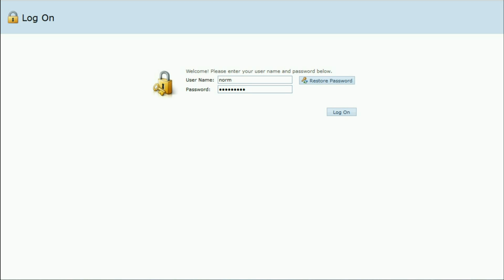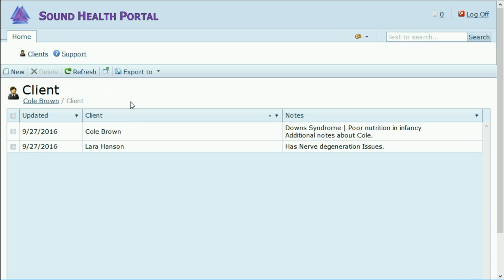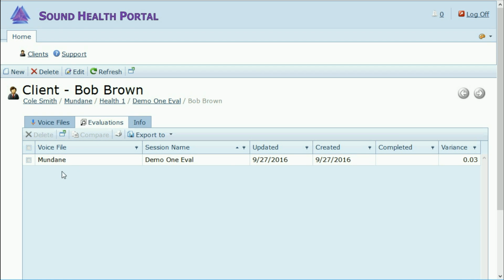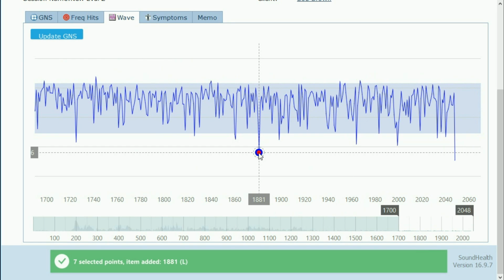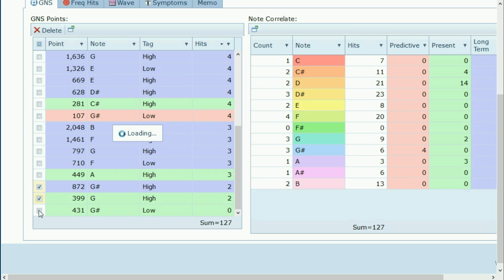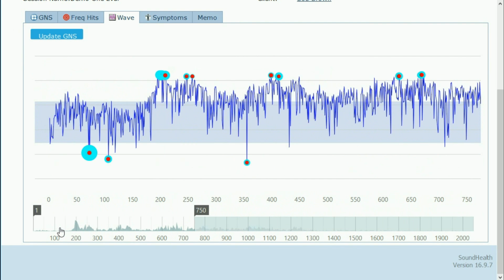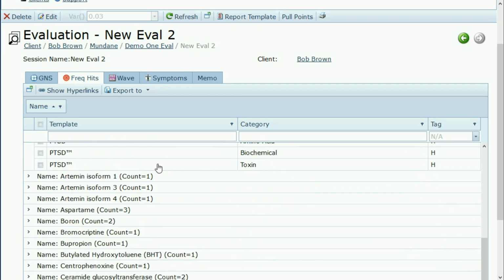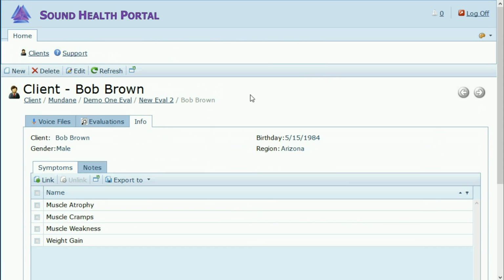Sound Health Apprentice Tutorial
This video explains how to navigate the Portal as an Apprentice.
From uploading a voice file to exporting a report, click on the links below to jump to one of the many topics.

First Page – Global Search & Other Controls - 1:17
Opening a Client’s Folder & its Contents - 7:19
Next Record Arrows - 11:49
Create New Client Folder - 13:00
Upload a Voice File - 16:20
Create a New Evaluation - 20:12
Link Symptoms to an Evaluation - 23:20
Editing the MEMO Tab - 24:58
Evaluation Manipulation - 26:00
Using Templates - 26:09
WAVE Tab Manipulation - 29:18
GNS Tab Manipulation - 43:25
Note Correlate Chart - 51:21
New Evaluation Overview - 53:41
FREQ HITS Tab manipulation - 57:22
Making Reports via Exporting Contents - 1:05:08
Copy & Paste into Client's Memo Tab - 1:10:44
Hide Hyperlinks - 1:14:25